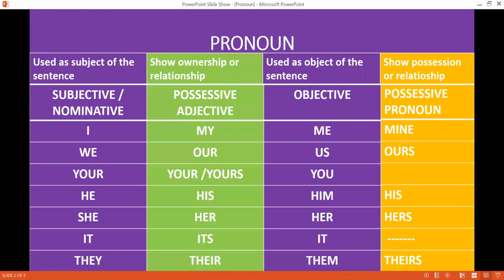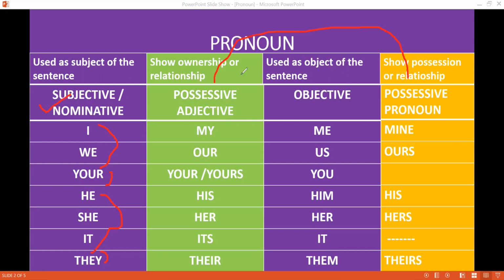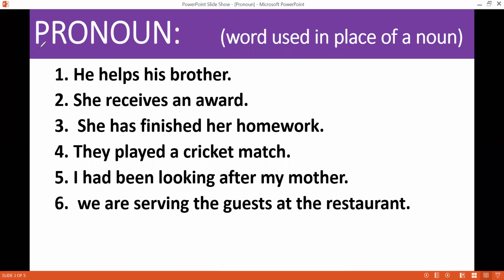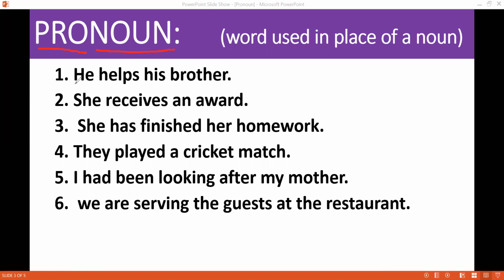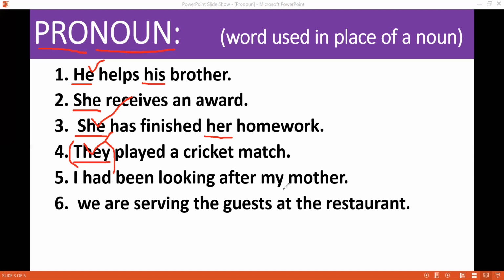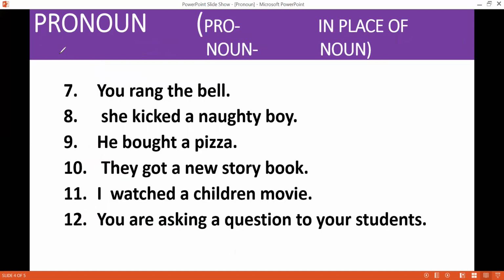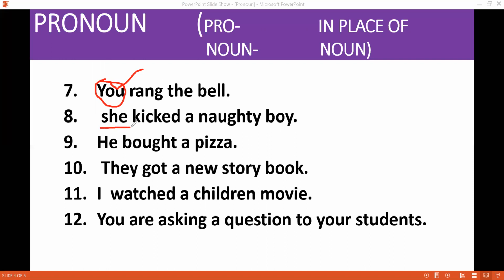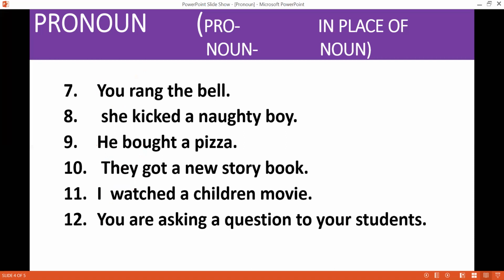Grammar For Children (Pronoun)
Pronoun cases # Pronoun As Subject Pronoun As Object Pronoun as Possessive.Pronoun Understanding Pronoun Recognition in a sentence